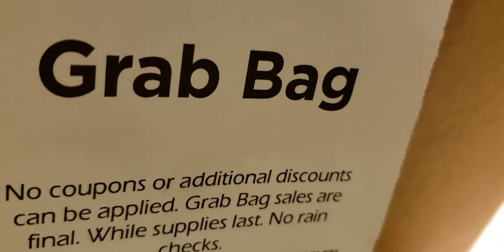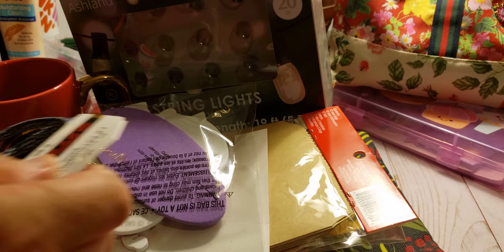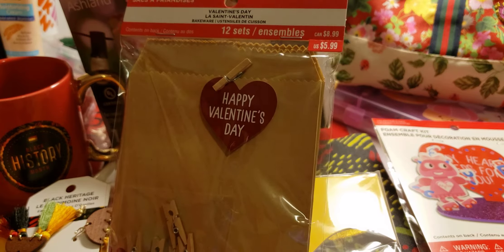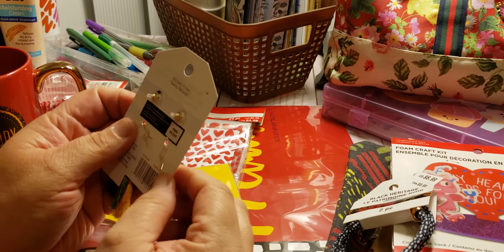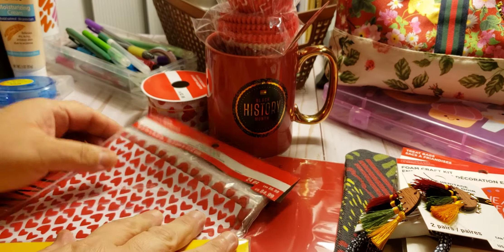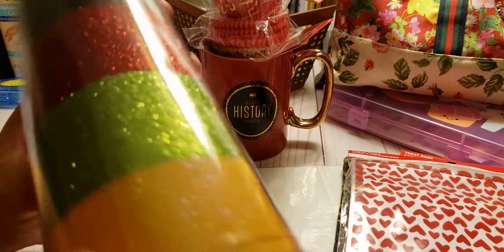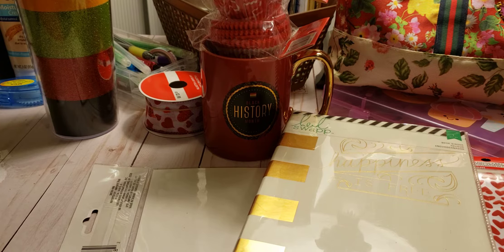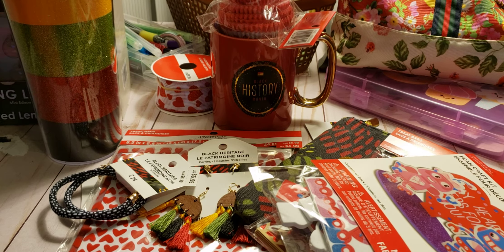Michael's 4.00 Grab Bag